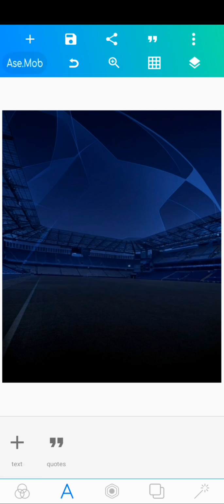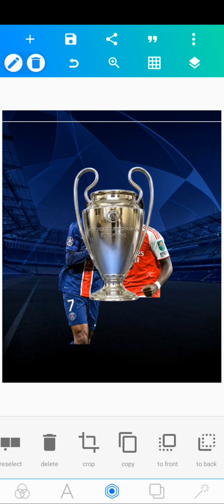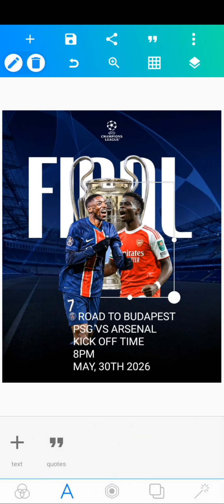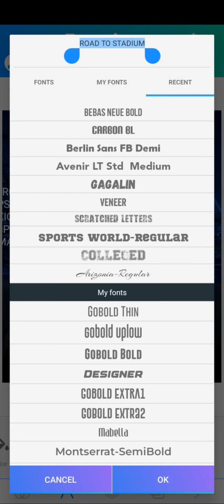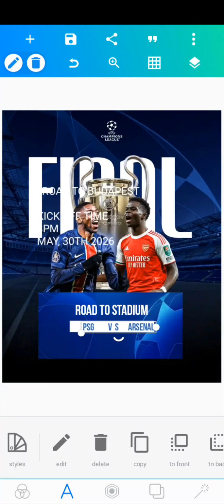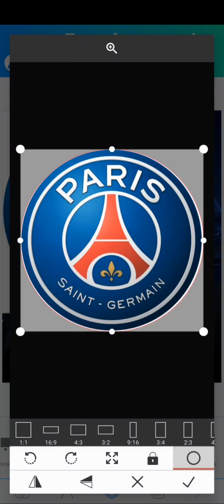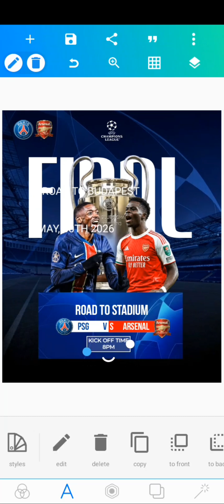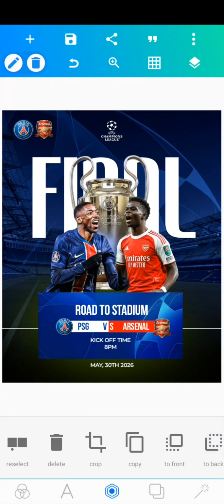How To Design a Professional Football Match Flyer in Pixellab | PSG vs Arsenal Poster Tutorial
In this video, I’ll show you step-by-step how to create a professional UEFA Champions League style football flyer/poster design in Pixellab 🔥⚽

We’ll be designing a clean and modern sports flyer featuring:
✅ Background blending
✅ Player manipulation
✅ Lighting effects
✅ Typography placement
✅ Color grading
✅ Professional composition techniques

Whether you’re a graphic designer, content creator, or football lover, this tutorial will help improve your sports design skills.

🎨 SOFTWARE USED:
Pixellab